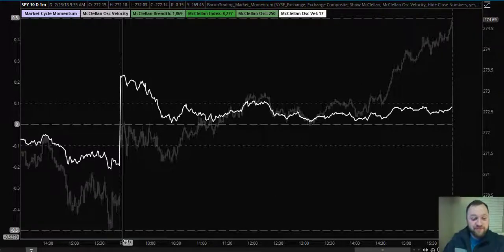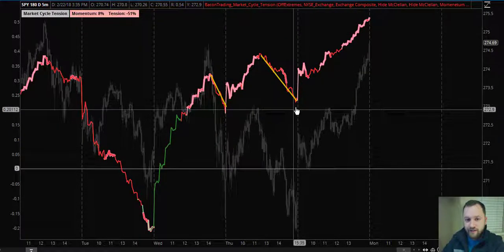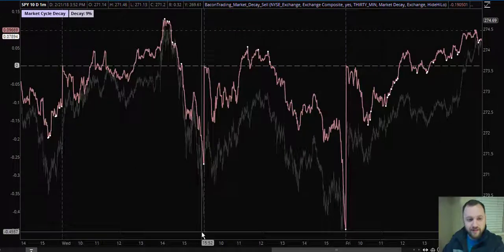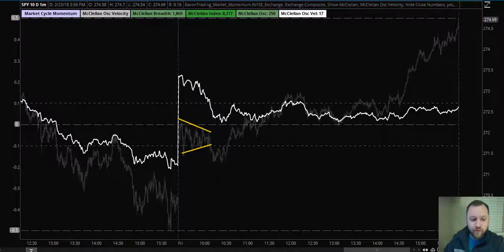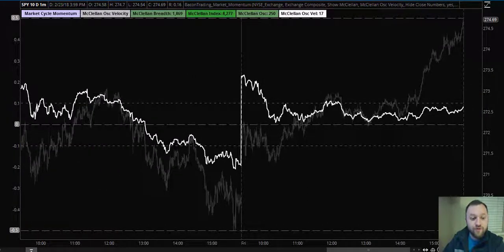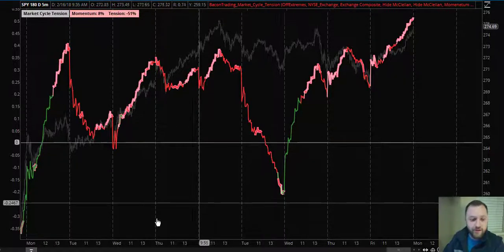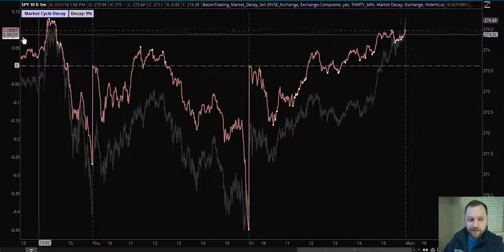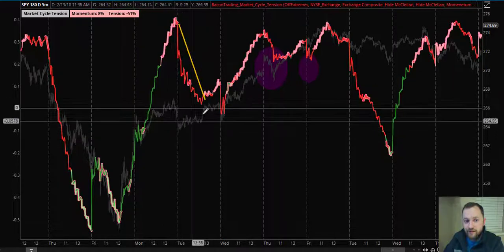Forcasting S&P500 using the real McClellan Momentum tools!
S&P500 and ES End of Day analysis using my McClellen momentum tools which predict the trend and forecast the market!
I'm NOT in any way suggesting you place any trades.
I post LIVE charts here:
BaconTrading.com